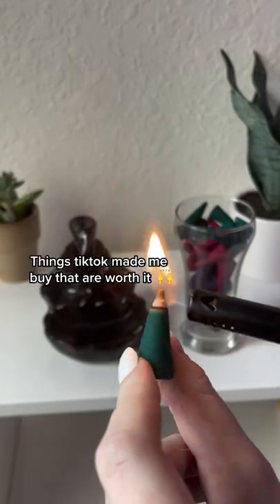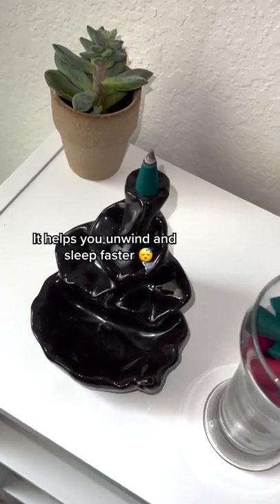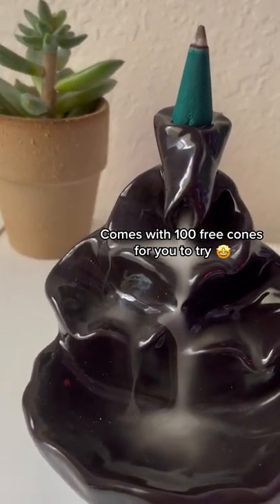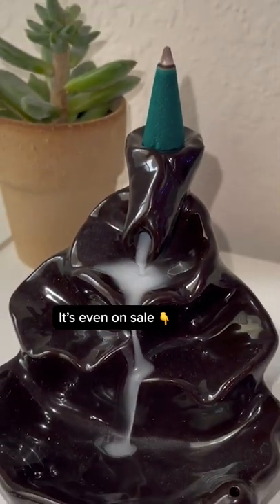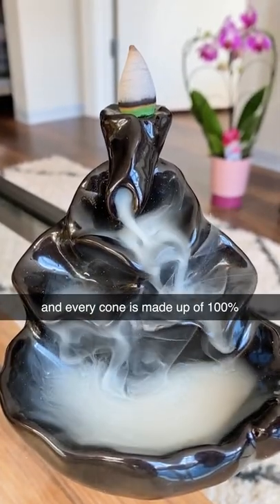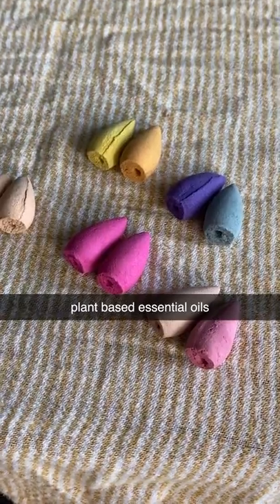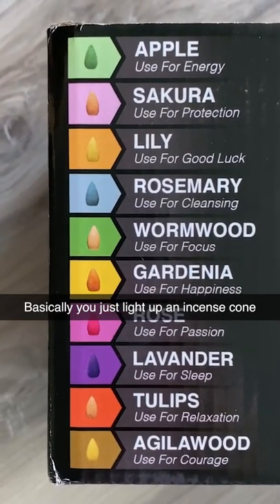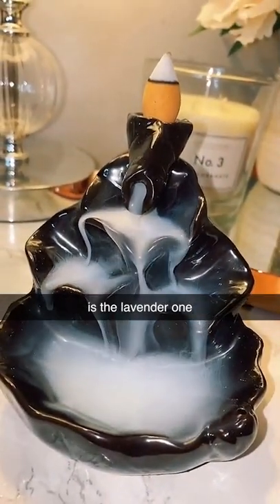My favorite purchase ever! Get one now while they’re 70% off 😊❤️ | Inscents Fountain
Our Original Inscents Fountain is 100% Naturally sourced that helps purify the air, soothes physical pain, aids in a deep healing sleep, mental calmness, and reduces stress and anxiety. It's so soothing. Even the smell of the incents makes you feel comfortable.

Unlike ordinary incents, which use sawdust and other fillers, Inscents Fountain infuses 100% pure essential oils into every cone that makes our All-Natural Inscents Cones better than others.

Millions keep raving about Incents Fountain's natural stress-relieving effects because we only use scents that are backed by science and Proven to Relieve Stress and Heal The Body.

INSTRUCTIONS TO USE:
First, light the tip of the backflow inscents cone, and allow the top to get glowing hot (allow 4 - 8 seconds of burning before blowing out the flame). Next, blow out the flame and allow the fragrance to release. Finally, place the cone on top of the fountain burner directly above the hole.